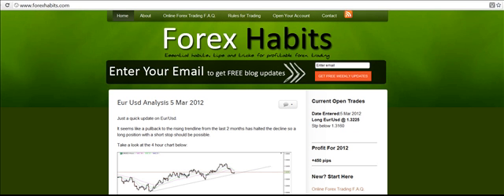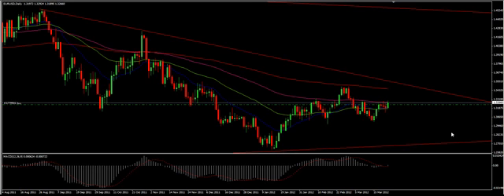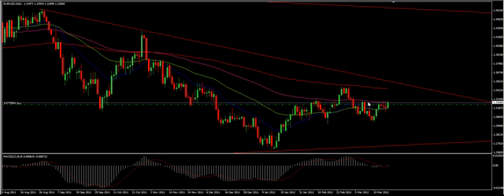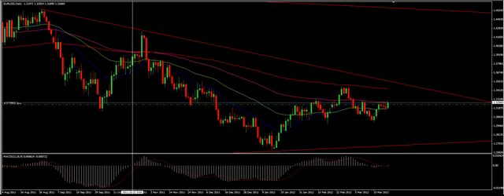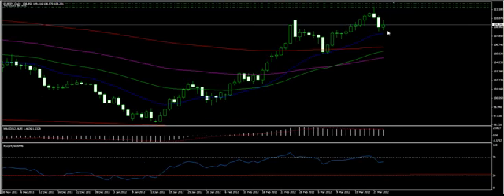Forex Eur Usd Analysis 25 Mar 12 - Forexhabits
presents - Forex analysis eur usd for 25 March 2012.